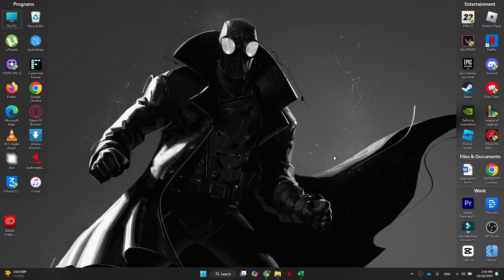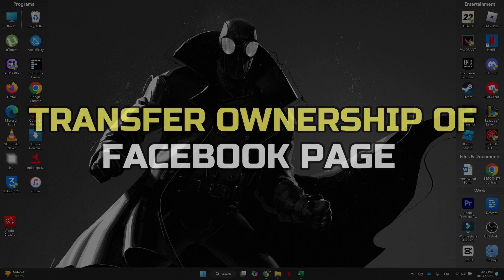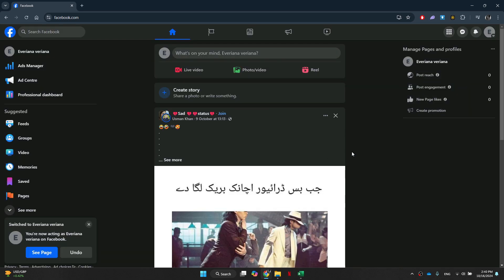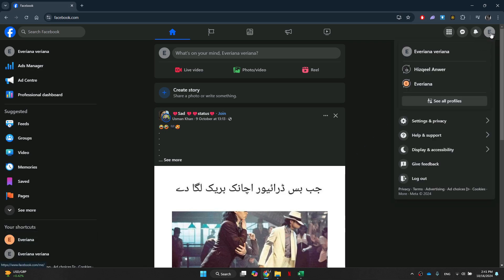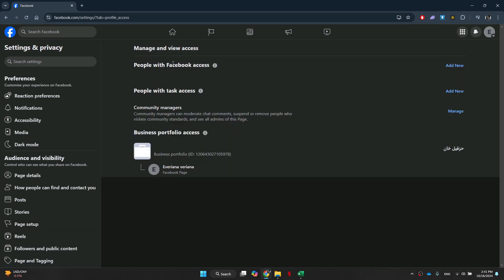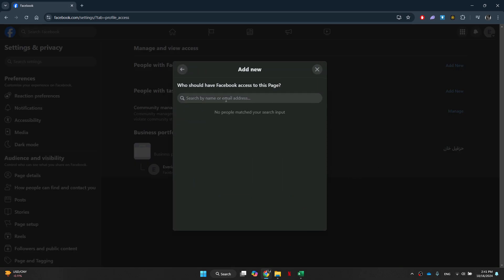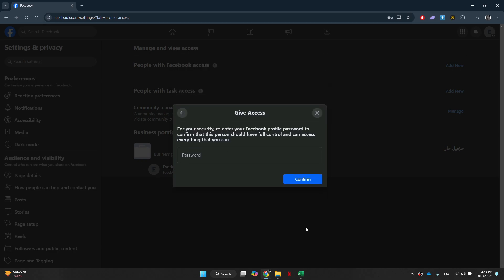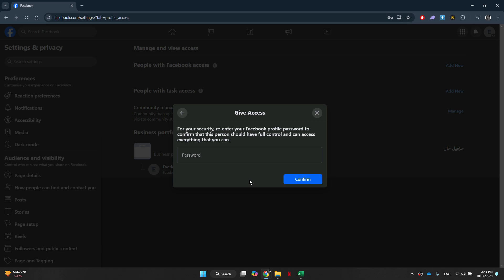How To Transfer Ownership Of A Facebook Page: Transfer Facebook Page Ownership!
Need to transfer ownership of your Facebook page? This comprehensive guide provides you with the necessary steps to successfully change the owner of your Facebook page. Whether you're passing it to a colleague or managing a community page, follow these easy steps to ensure a smooth transfer in 2024!